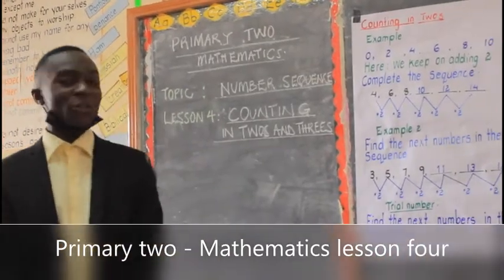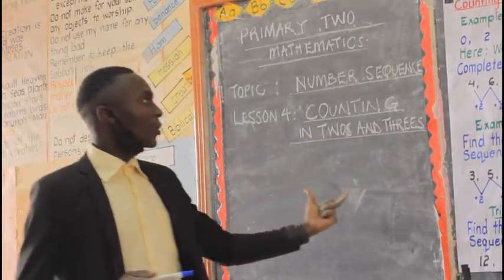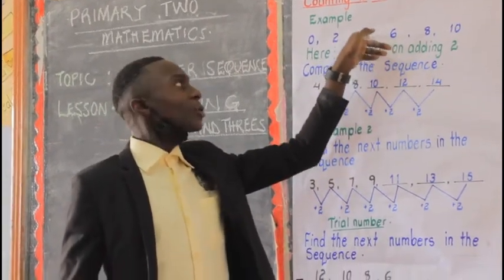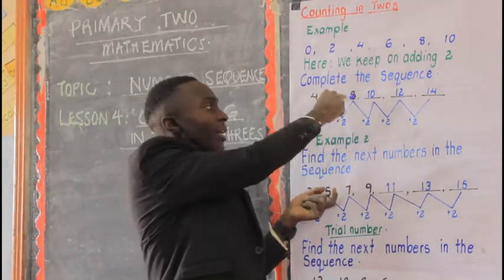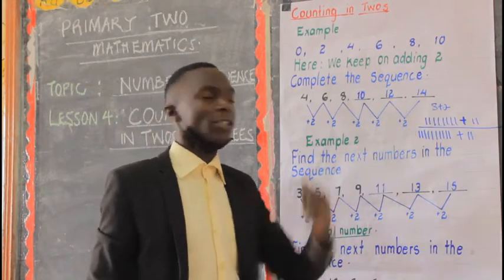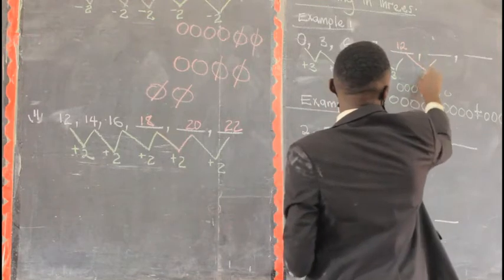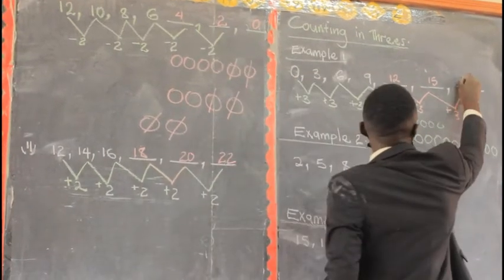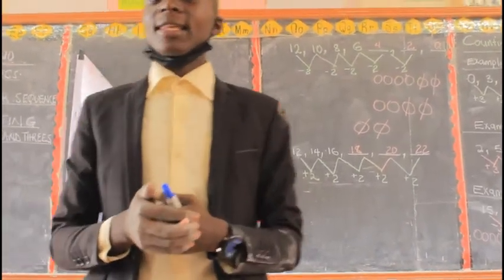PRIMARY TWO MATHEMATICS LESSON FOUR.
This video is to  explain number sequences in primary two math.